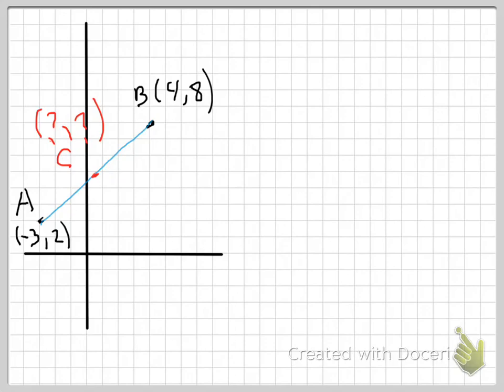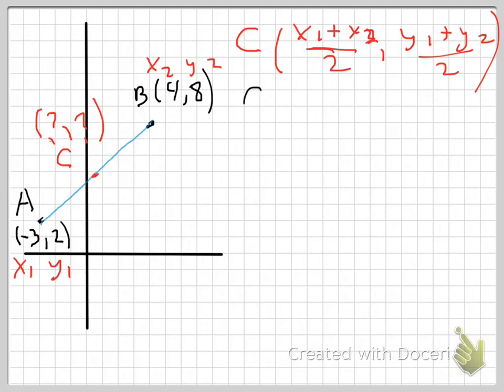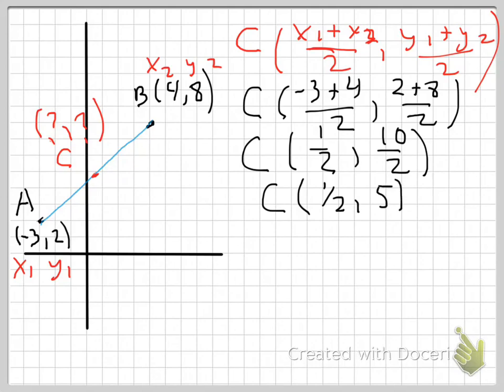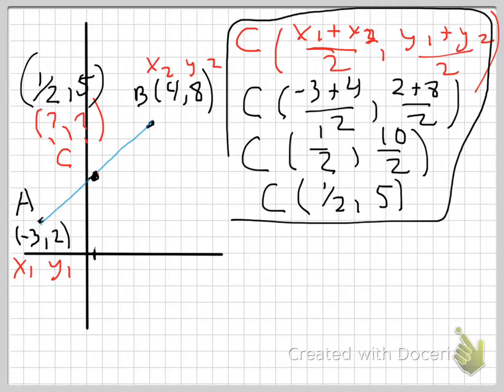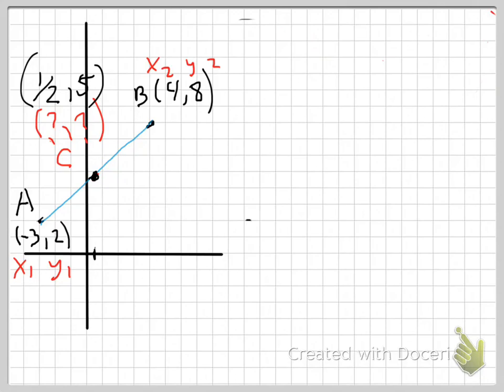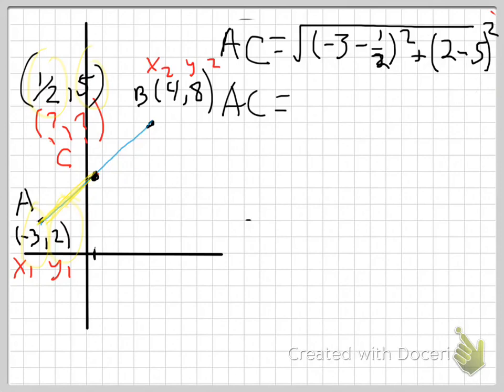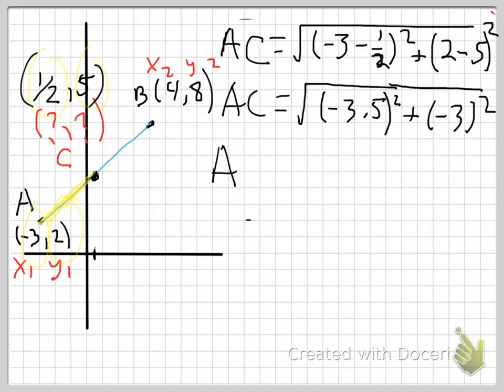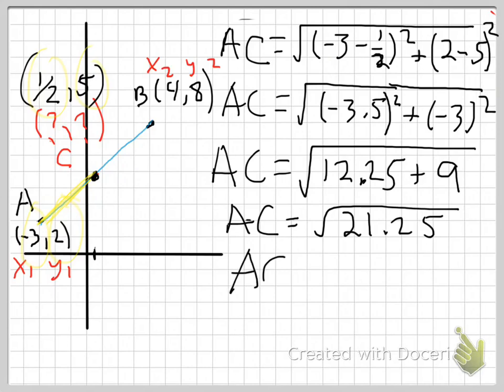Distance and Midpoint ex 12